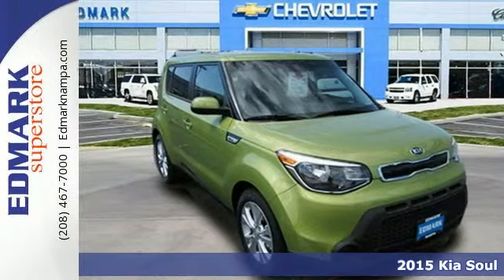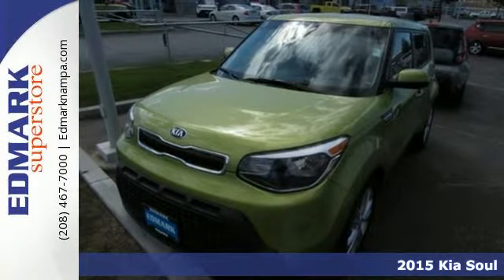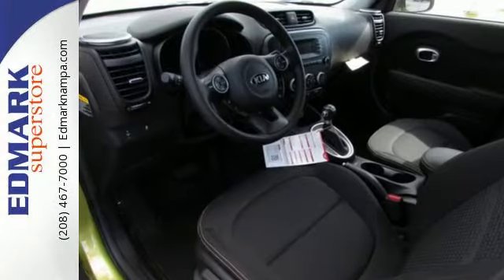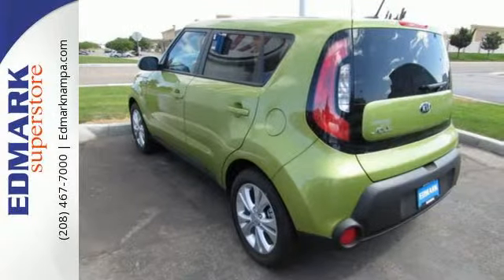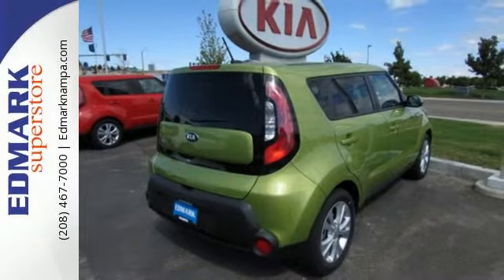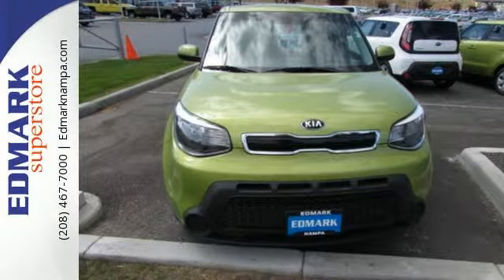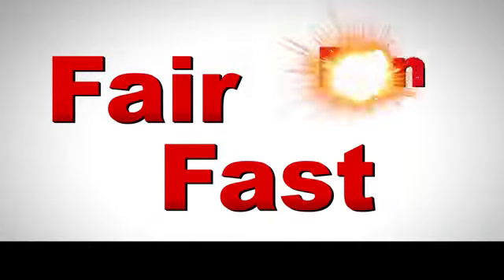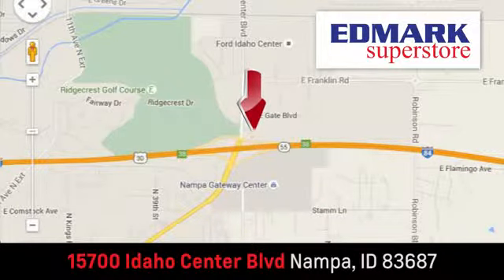2015 Kia Soul Boise ID Nampa, ID #950741 - SOLD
Year: 2015
Make: Kia
Model: Soul
Trim: +
Engine: 4 Cyl. 2.0 L
Transmission: Automatic
Color: Alien II
Interior: Black
Stock #: 950741
VIN: KNDJP3A54F7811084
S MSRP: $19635.00Dealer Discounts: 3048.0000 Dealer Discount of $3048.00 has been applied. It looks different because it is different. With its unique styling inside and out and impressive features it's a new way to roll. Think of the Soul as your personal canvas. It's ready for custom touches. Unique colors inside and out for you to choose from. Plenty of optional accessories, like aluminum sill plates for the doors, all-weather floormats and bumper applique. For the finishing touch, a sunshade with the name Soul on it. Soul ! models have distinctive front LED accent lights and LED taillights to stand apart from the rest. Enjoy the strong performance of Soul's 130-hp 1.6L engine or Soul + and ! models' 164-hp 2.0L engine and 6-speed automatic transmission. Manual transmission is also available on Soul and Soul +. An available Eco Package on Soul+ includes Idle Stop & Go. It automatically turns off the engine when you come to a complete stop and then seamlessly restarts the engine when you release the brake pedal. Inside you will experience tons of standard features including 60/40 split-folding rear seats and Bluetooth. Available features include sunroof, push-button start with smart key, pulsating speaker lights, heated front seats, power-folding mirrors, voice-command navigation system, automatic climate control, rear-camera display, USB/aux for your MP3s, an accessory cable that lets you control your iPod, and UVO infotainment system which lets you use your compatible cell phone to make hands-free calls, receive and respond to text messages, listen to streaming audio, enjoy your personal music, and play your favorite song, artist or genre of music all by giving a single voice command.

Edmark Superstore
Address:
15700 Idaho Center Blvd